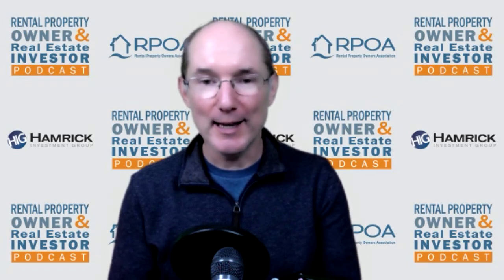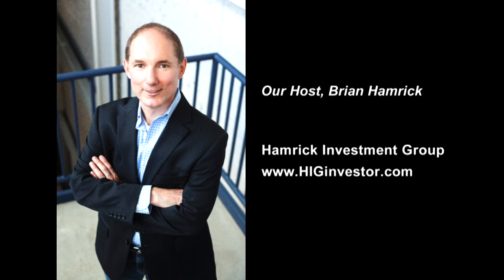The Do’s and Don’ts of a Successful Rehab Project with Van Sturgeon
Rental Property Owner & Real Estate Investor Podcast | RPOA (Rental Property Owners Association)

Episode 312

One of the biggest challenges both new and seasoned investors encounter in rental property investing is completing a successful rehab project. There are many ways a project can go wrong and blow your budget.

My guest today is going to talk us through the do’s and don’ts of a successful rehab and share tips on how to save money on renovations.

Van Sturgeon is an experienced entrepreneur, developer, general contractor, and rehabber who owns over 1,000 properties across North America. He’s passionate about helping homeowners and investors overcome their fears of house renovations and he loves to help people reach their goals.

Today, Van is going to share the improvements he makes that have the highest return on investment, how to find and negotiate with trusted contractors, and why you need to have a payment schedule and a plan in place before you begin. Van will also take us through a recent rehab project on a multifamily property where he invested $15,000 per door in improvements to double his rental income.

I know you’re going to get a lot of valuable information out of today’s conversation. You can find out more about Van’s rehab tips through his

And RCB & Associates, helping Michigan-based real estate investors and small business owners navigate the complex world of health insurance and Medicare benefits. to learn more.

/membership

• Free online leasing and real estate forms
• Access to full credit report services
• Free limited legal advice
• Free technical assistance through the RPOA office
• Contractor supplier list
• Subscription to the Michigan Landlord magazine online
• Huge discounts and rebates from local and national retailers
• Online knowledge base
• Weekly e-newsletter on issues impacting the industry
• And more!